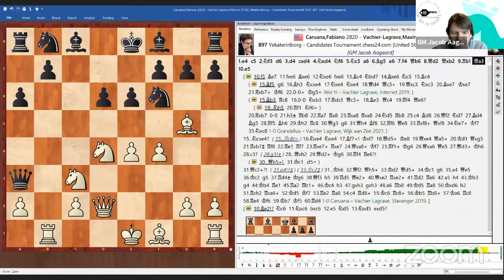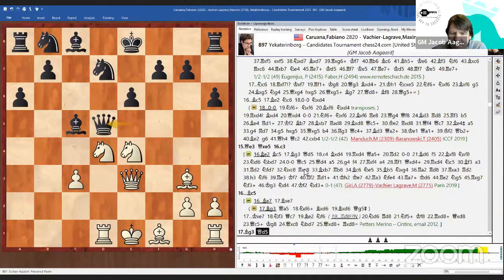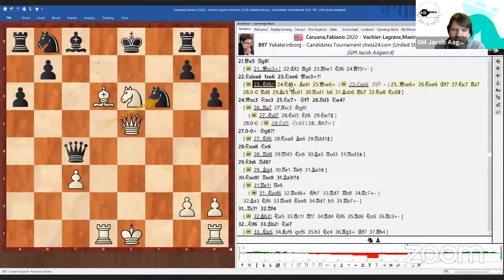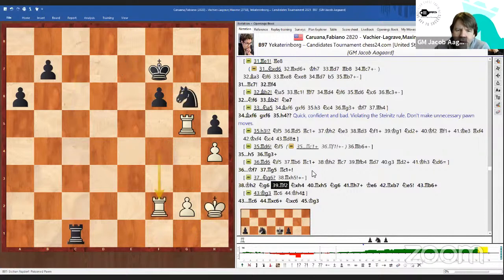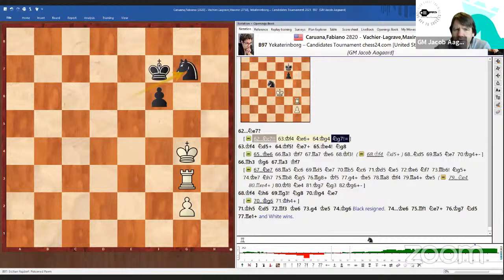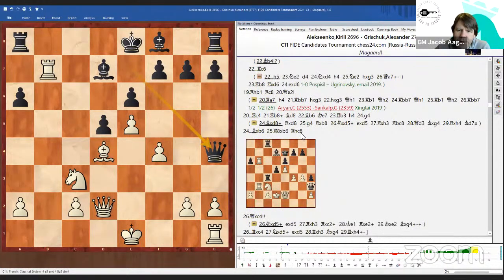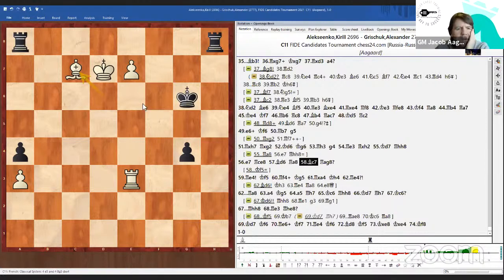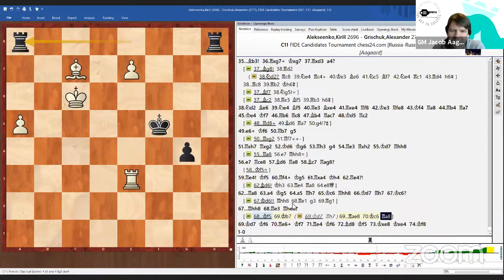GM Jacob Aagaard: Candidates 2021 Breakdown - Round 8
Breakdown of Round 8 of the FIDE Candidates Tournament in Yekaterinburg.
The games of the day were Caruana – MVL, Nepomniachtchi – Giri, Wang Hao – Ding Liren and Alekseenko – Grischuk.
Deeper analysis of Caruana – MVL available here, also in replayable format and pdf
Tomorrow we will look at the highlights of Round 9.

Do you want to understand tactics, strategy, calculation, critical moments, endgames and openings but you don’t know where to start?
Do you want to become a better player, but you don’t have much time?
Do you want to train with some of the best trainers in the world, but personal training is expensive?
If you answered yes to any of these questions, then this is the right place for you! Live daily classes, with fresh material with some of the best trainers in the world, ready to make chess easy.

You put in one hour of training every day for a year and we put in the material, the trainers and the online community that is ready to help. Even if you miss the live class, there is a recording available that gives you the advantage of pausing, putting the positions on the board, and think about them for as long as you need.

But even if you do not have an hour every day, but only have time for a bit of Homework on the weekends, submit in time and you will get personal feedback from GM Jacob Aagaard. Homework Club alone is worth the membership!

With the cost being less than €2/$2/£2/INR 170 per class, what are you waiting for?